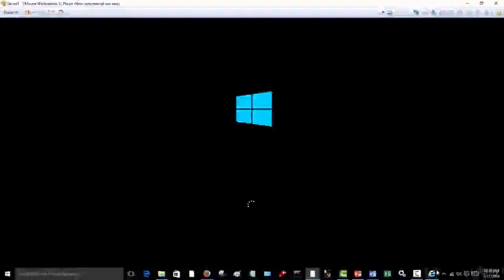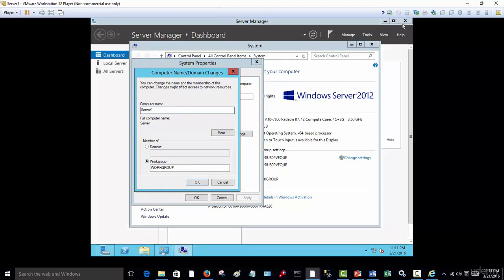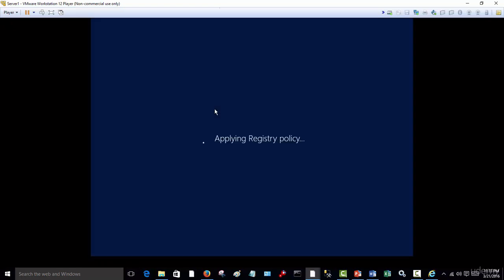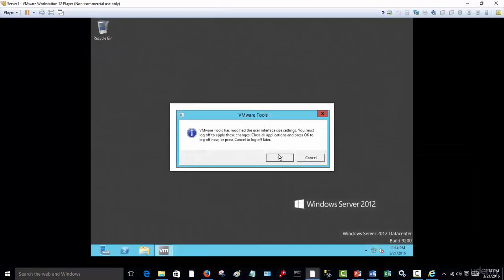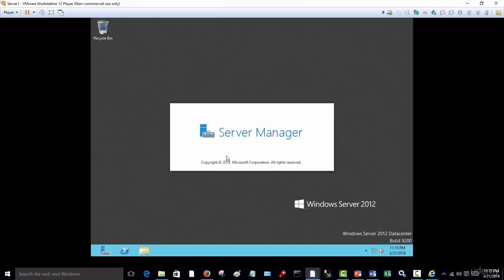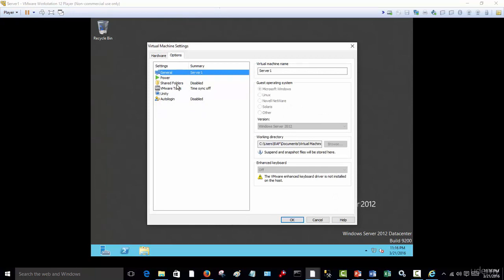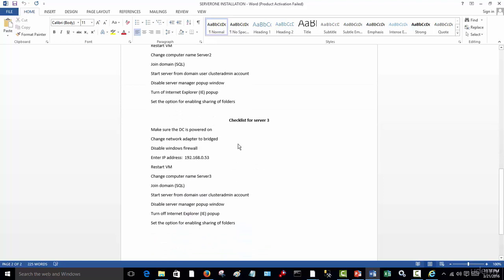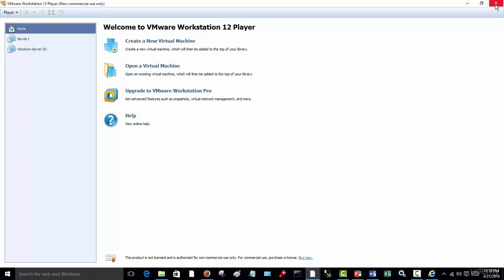005 4 Server1 installation part 2